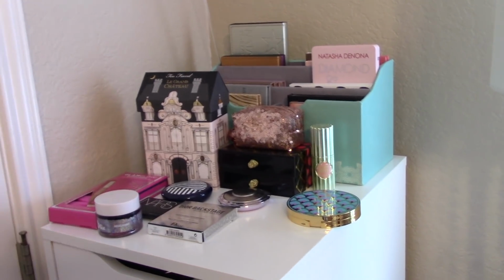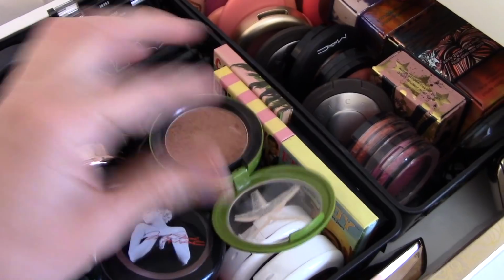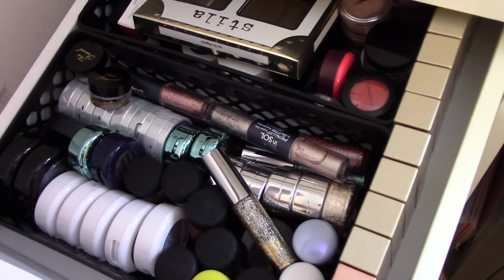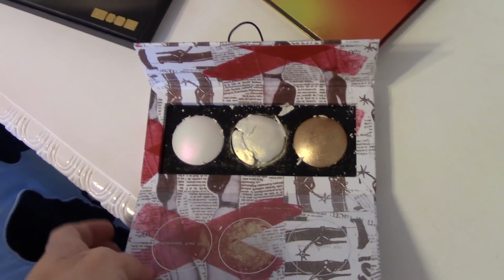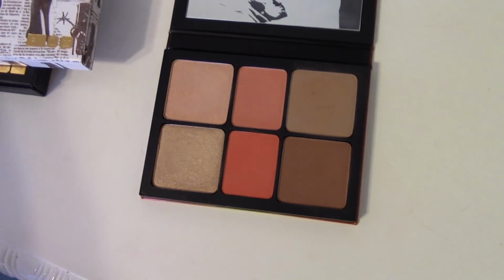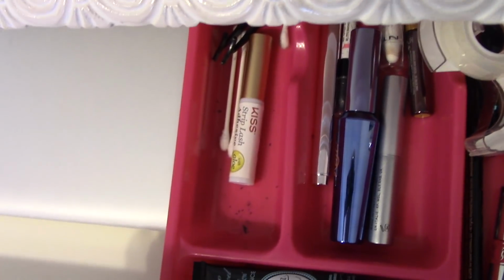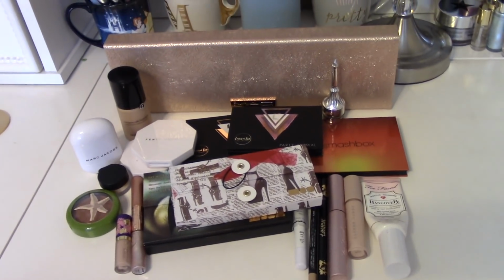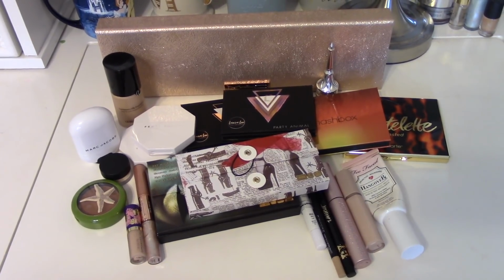SHOP MY STASH: BEAUTY EDITION FEATURING MORE NEW MAKEUP!!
It's time to start another week and you know what that means: Shop my Stash! I have a few new goodies in this edition, just as I did last week! I hope you enjoy this video, see you lovelies in the next!

Products from this edition of Shop my Stash:
Smashbox Ablaze Face Palette
Pat McGrath Sublime Skin Highlighting Palette
Pat McGrath Mthrshp Sublime Bronze Ambition Palette
Laura Lee Boss Lady/Party Animal Palette set
Fenty Beauty Killawatt Sangria Sunrise/Mimosa Sunset
Fenty Beauty Killawatt Sandcastle/Mint'd Mojito
Marc Jacobs Spotlight Cream Highlighter
Make up For Ever Star Lit Powder #13
Tarte Tartelette Toasted Palette
Fenty Pro Filt'r eyeshadow primer